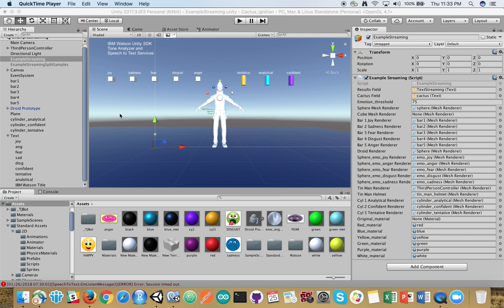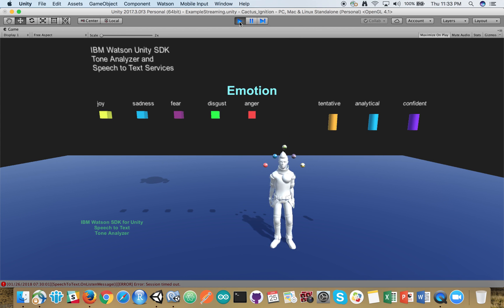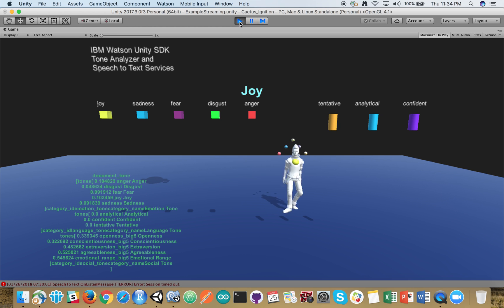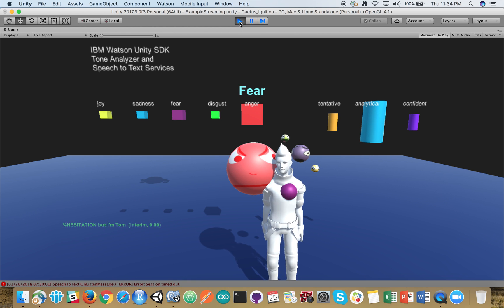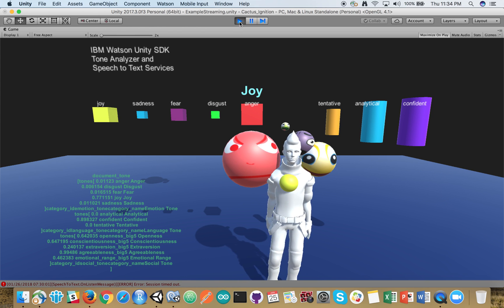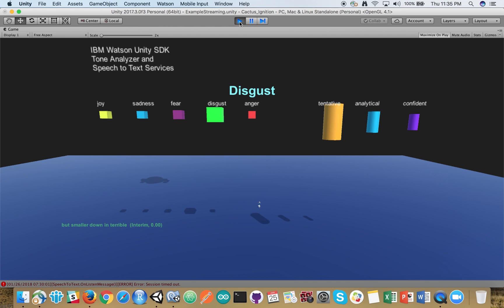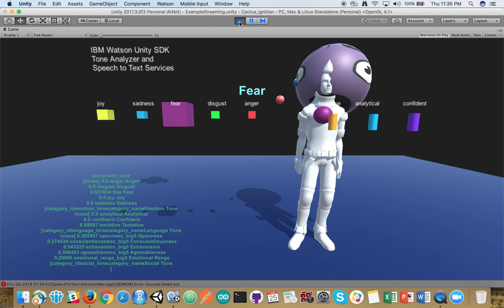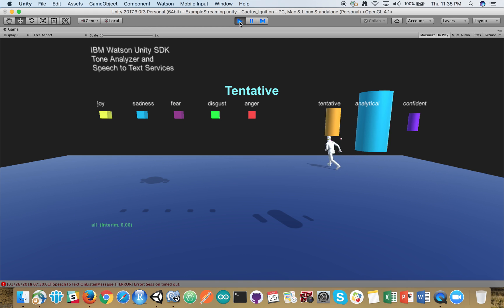IBM Watson + Unity Hello Virtual World 4 EMOTIONAL AVATAR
DEC 2018 UPDATE - AUTHENTICATION / CREDENTIALS:
Blog Update on IAM Authentication (video above shows username and password)